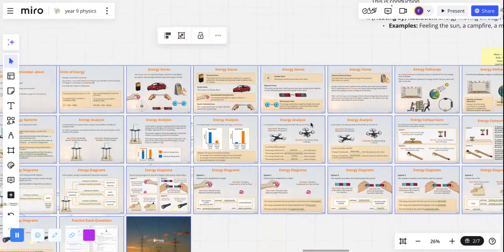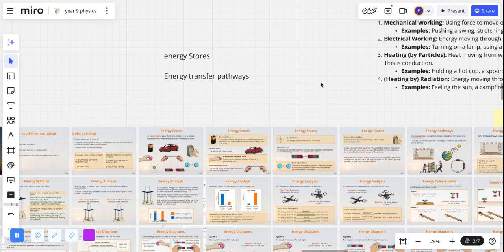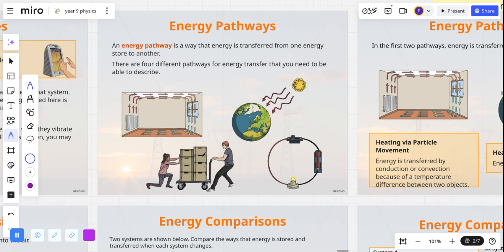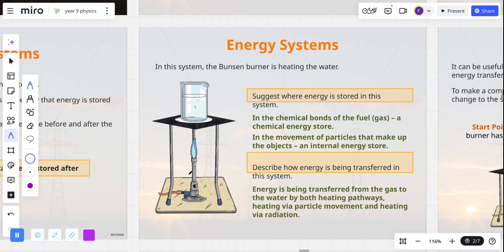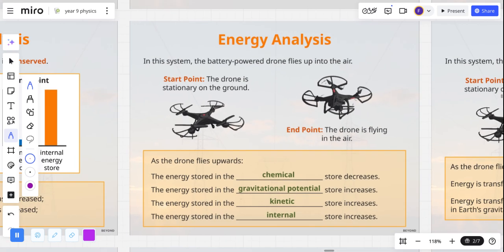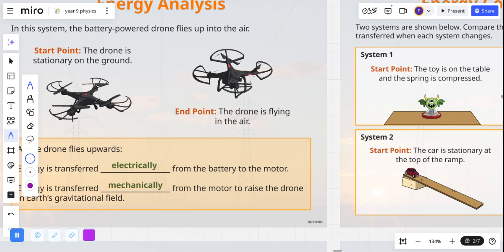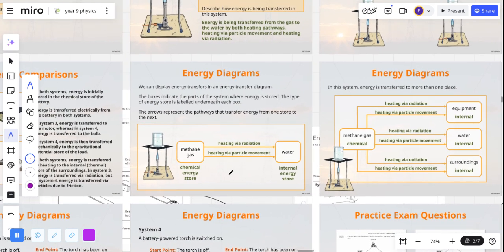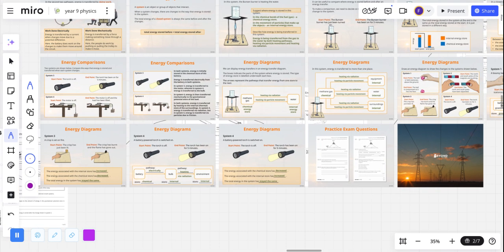Waste Less Energy: KS3 Science Year 9 | Efficiency and Calculations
Ready to conquer energy calculations and efficiency in KS3 Science? This Year 9 video breaks down complex concepts into easy-to-understand steps.

We'll explore:

Energy efficiency calculations (with worked examples!)
How to reduce wasted energy in everyday life
The importance of energy conservation
Exam-style questions to test your knowledge
Tips and tricks to boost your grades
Get ready to impress your teacher and ace those exams!